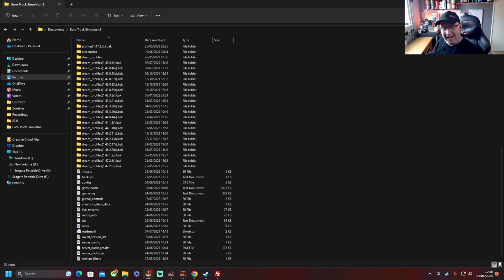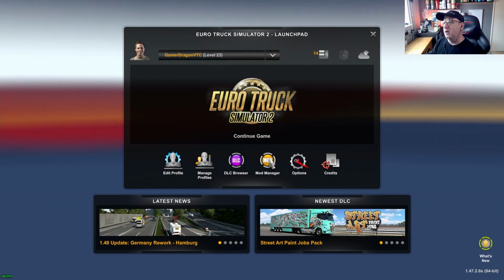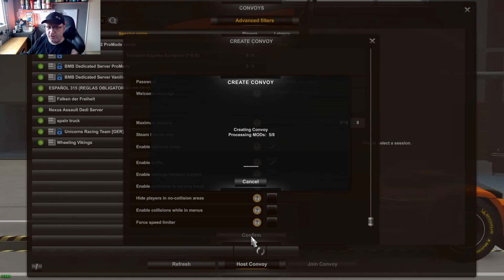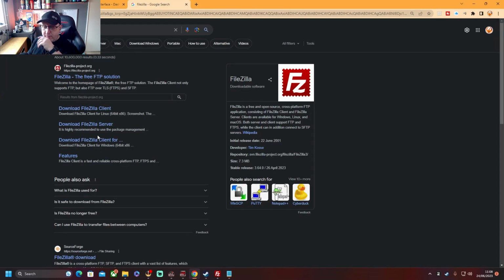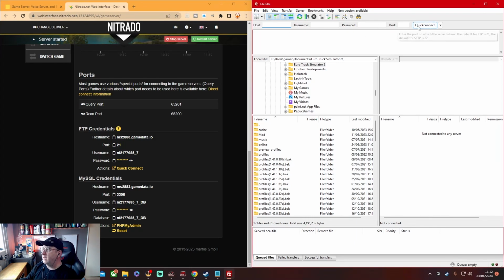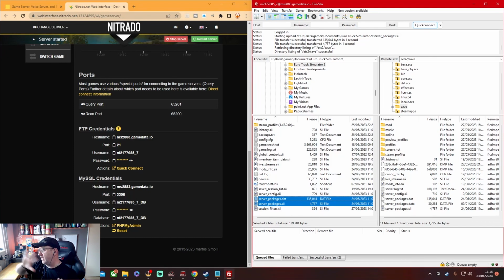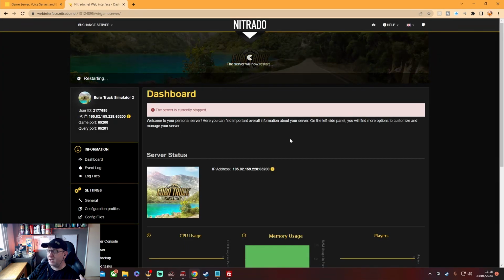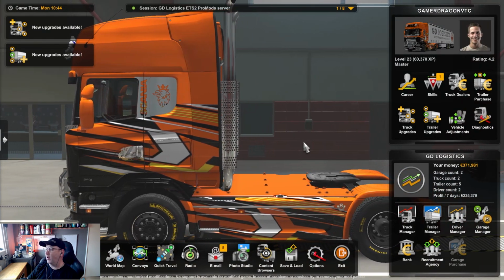HOW TO SETUP AN ETS2 DEDICATED SERVER FOR NITRADO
Today I will walk you through the basic's to setting up a @Nitrado  server for @eurotrucksimulator2 , if i can do it ANYONE can

😎Awesome Links😎
Partnered with NITRADO

Finally the scumbag store is open, Grab your GD merch

Proud partner of Humble Bundle Please use my link for all your games

Non copyright music, Look no further for non copyright music for you Vids or lives

Looking for top notch overlays and emotes then check out velcronius on twitch

Watch me LIVE only on TWITCH so click the link and SMASH the follow button

New to YouTube or even a successful channel check out TubeBuddy